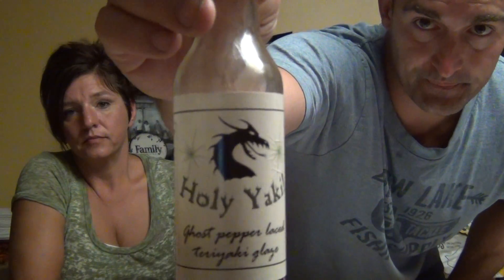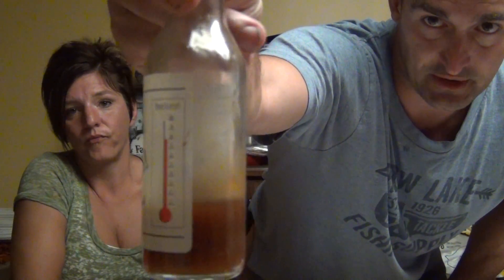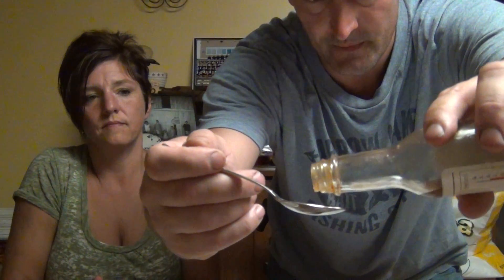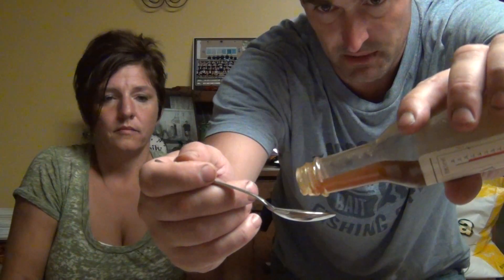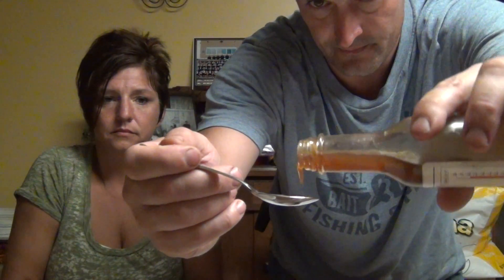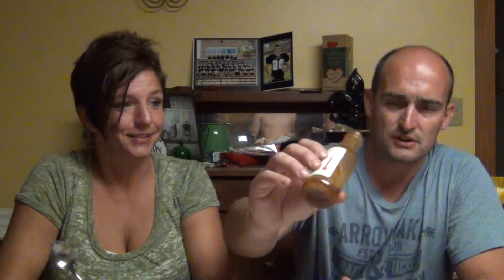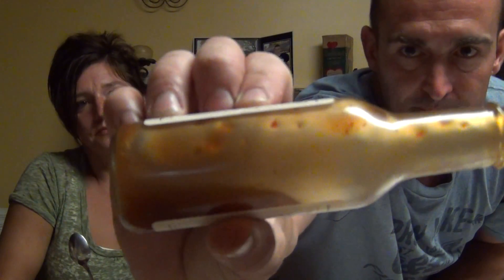McDermotts Holy Yaki! Bhut based Teriyaki Sauce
Another fantastic sauce from Tmudder on Chiligrower. Fabulous on Pork and beef alike. This stuff is so good I would eat right from the spoon.